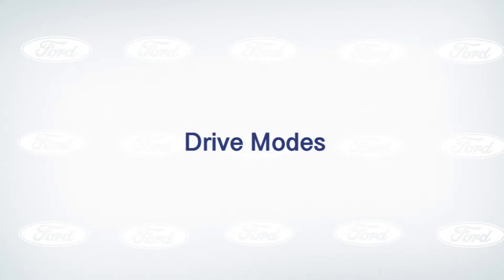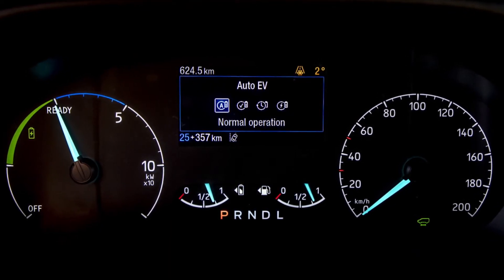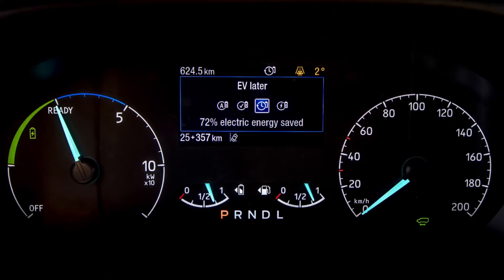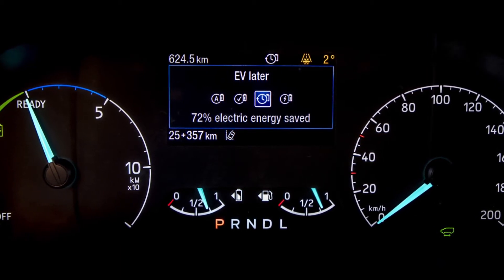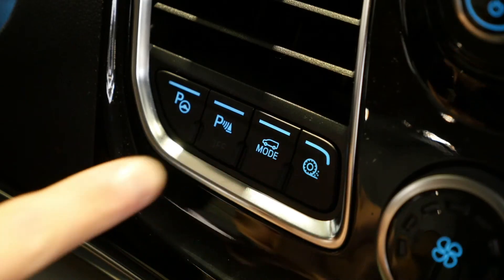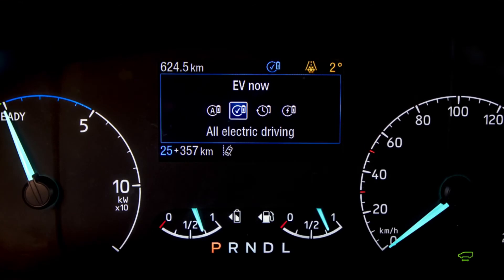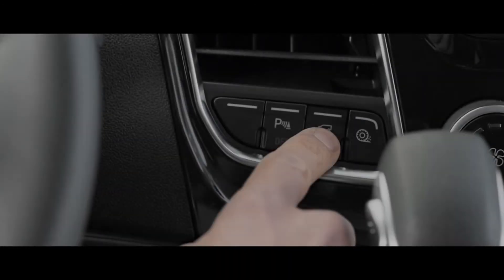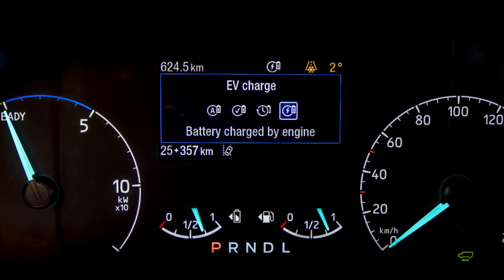Transit Custom Plug-In Hybrid | Electric Vehicle Drive Modes| Ford Ireland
The Transit Custom has four Electric Vehicle (EV) drive modes that let you tailor how to power your vehicle. You can choose to drive on electric power alone, petrol, or a combination of the two.

This video shows you how to change the EV drive mode and the benefits of each mode. The four modes are:
EV Auto – The smart system automatically decides when to use the battery to maximise efficiency.
EV Now – This is the all-electric mode. The Transit Custom Plug-in Hybrid will run on electric power until the battery is depleted.
EV Later – Transit Custom Plug-In Hybrid will drive using the engine only, saving the battery’s power to be used at a later point, such as when you get to a low-emission zone.
EV Charge – The battery will be recharged using regenerative braking and power from the engine.